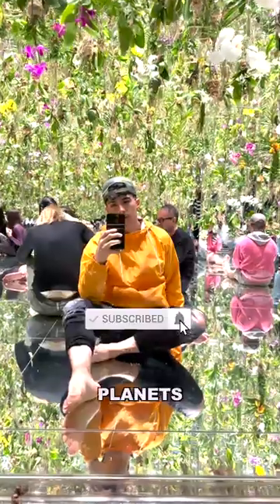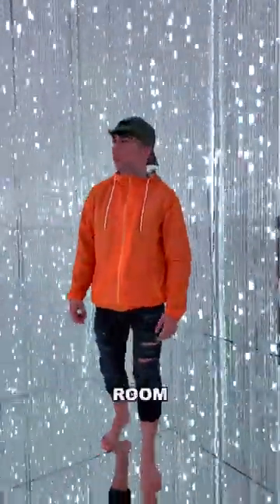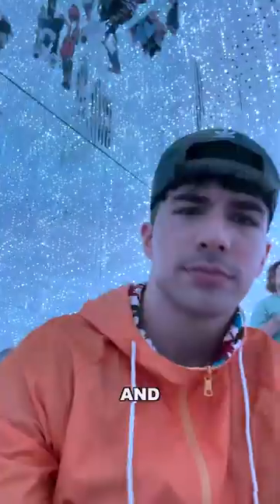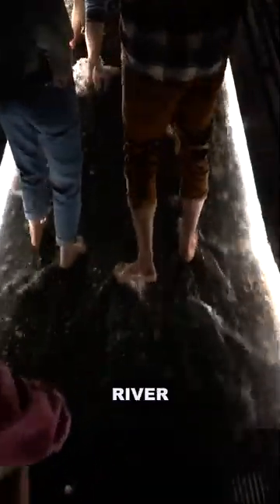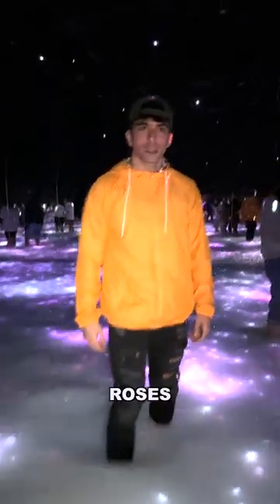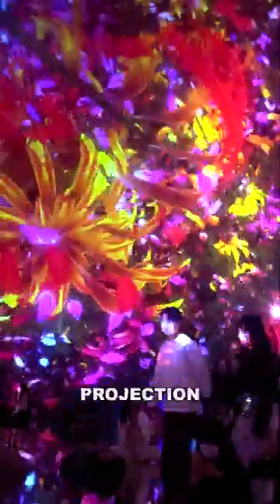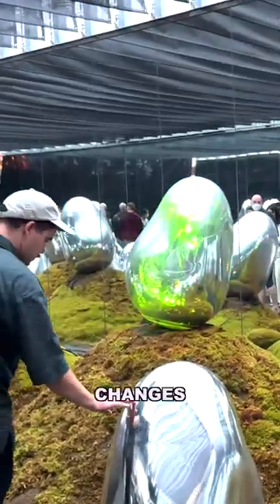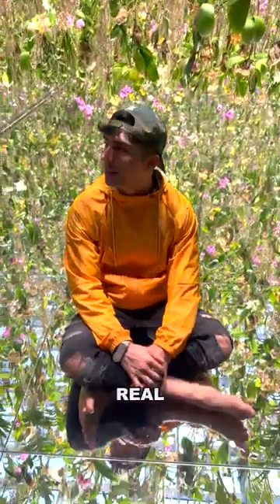WHAT TO EXPECT FROM TEAM LAB PLANETS IN (📍TOKYO JAPAN )